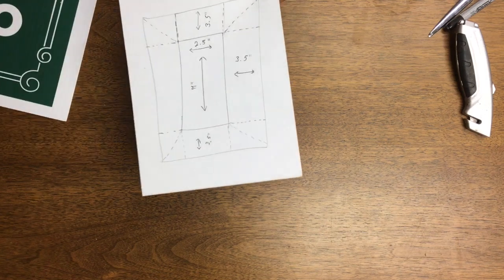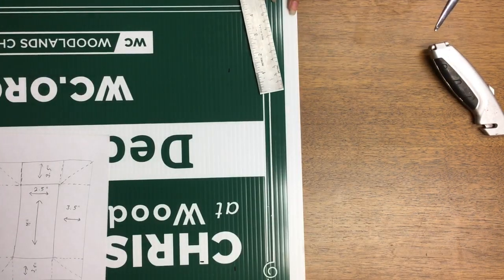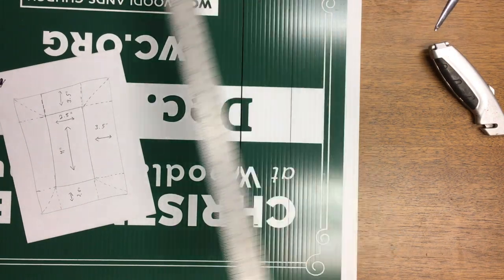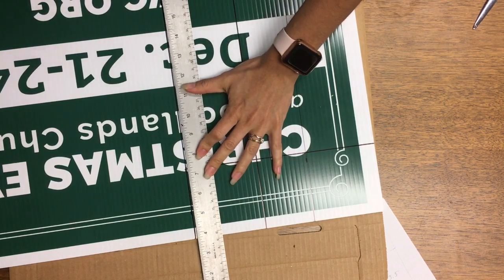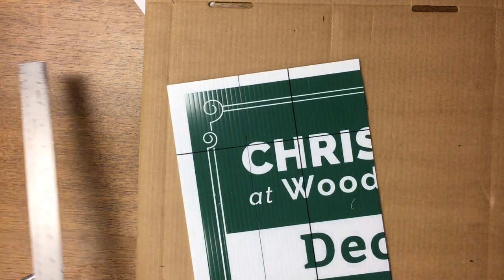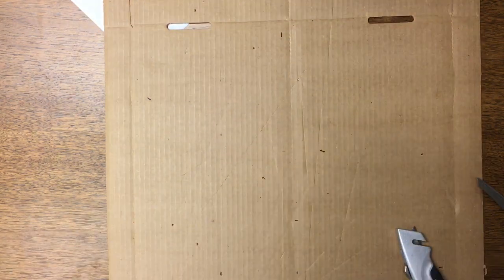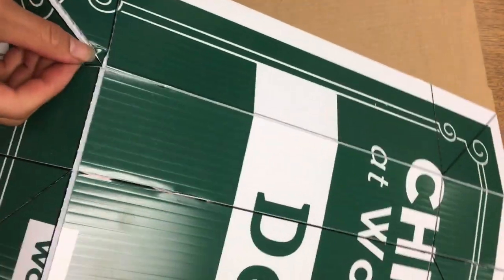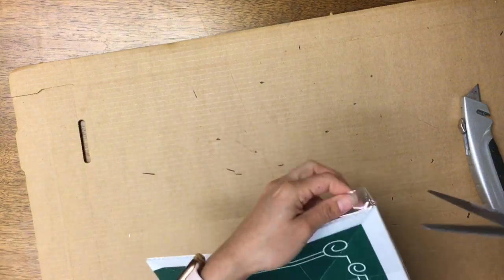Making A Tall And Skinny Soap Mold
I made this mold with a plastic sign (Corrugated Plastic), but a similar process could be made with cardboard, which I describe in the blog post here, as well as the making of the liner